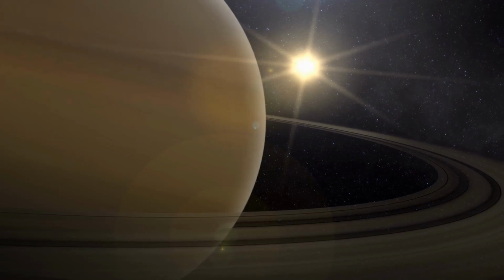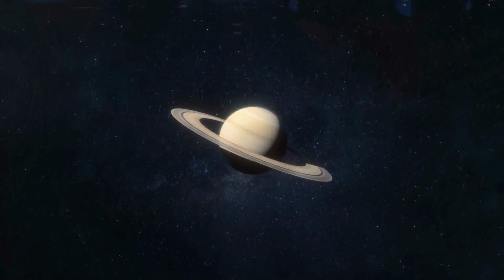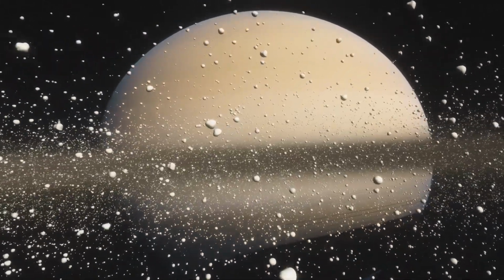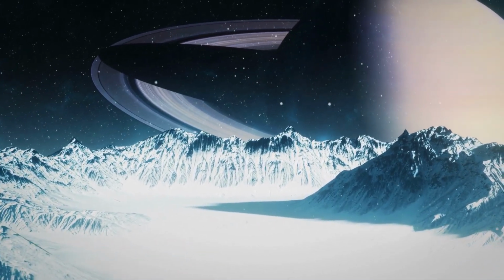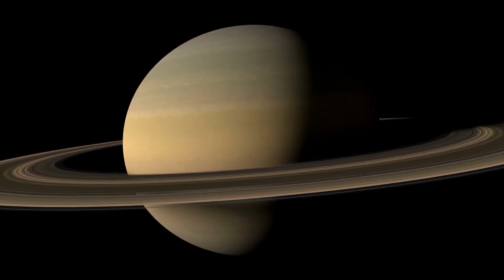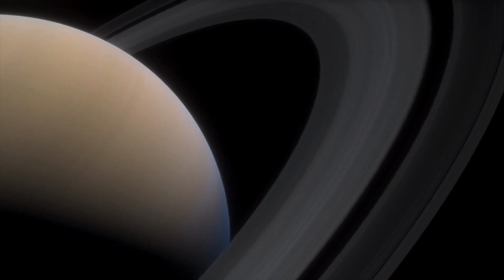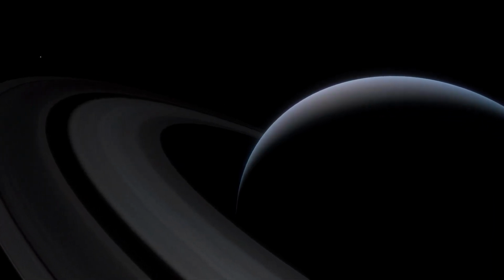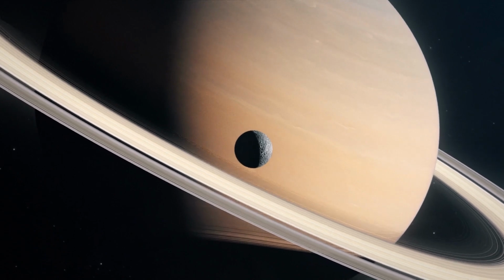Saturn: All you need to Know | NASA| SPACE X |PLANET| SOLAR SYSTEM